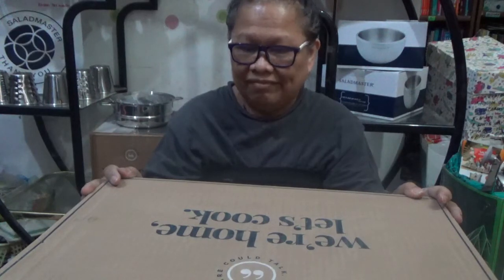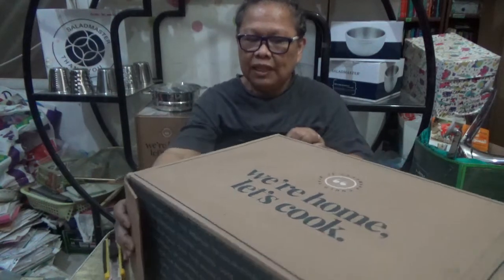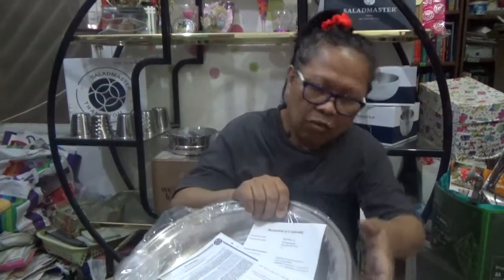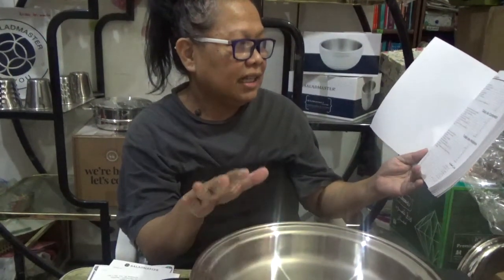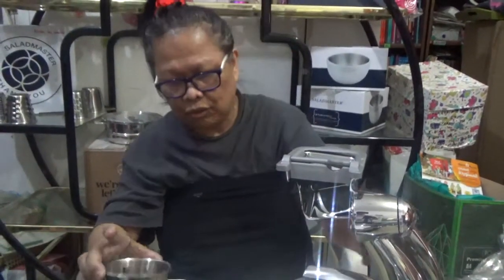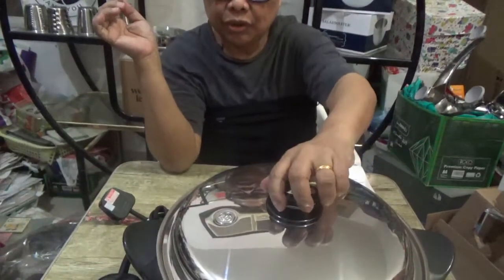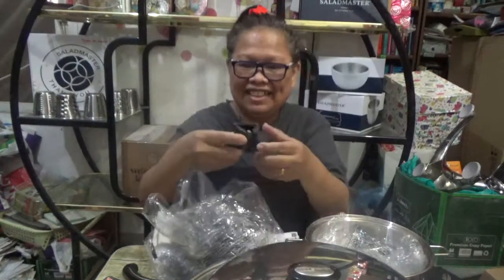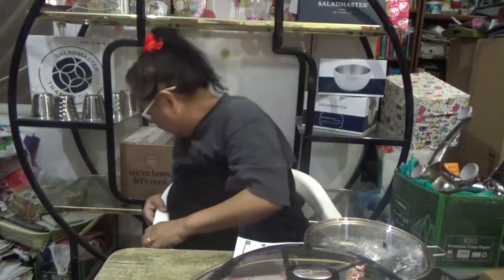UNBOXING A SALADMASTER TREASURE | BUHAY OFW | DREAM ACADEMIE TUTOR